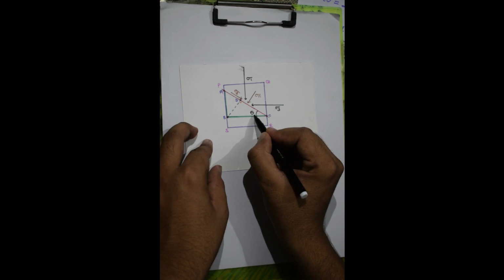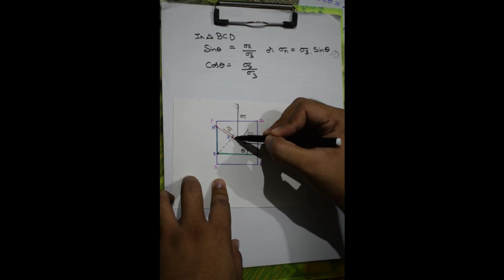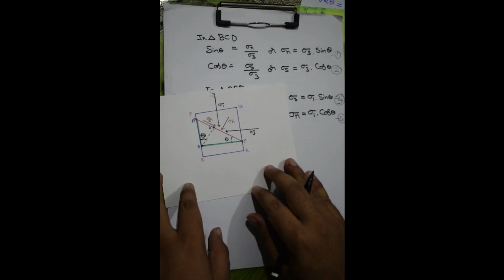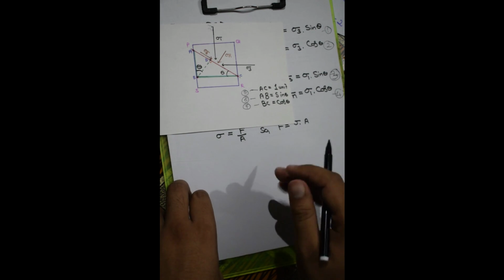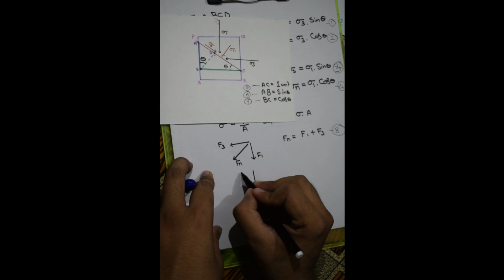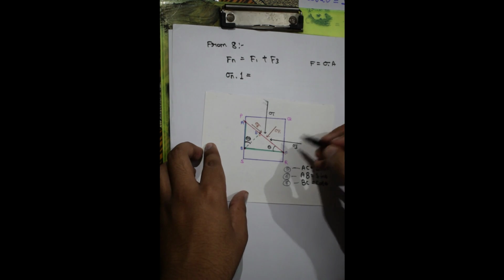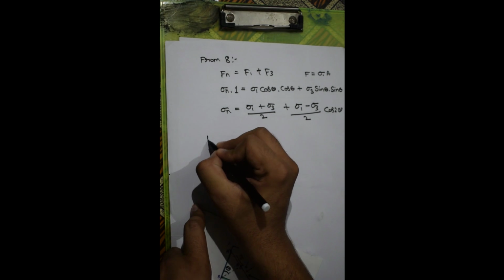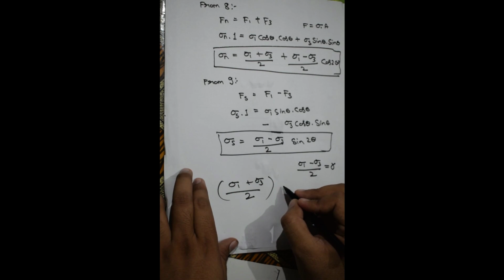Mohr Circle Derivation 2/4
Mohr Circle is very important to study rock failure, in structural geology, engineering geology etc. Why circle? and from where this circle came from and how could a circle decide stress on a rock body.